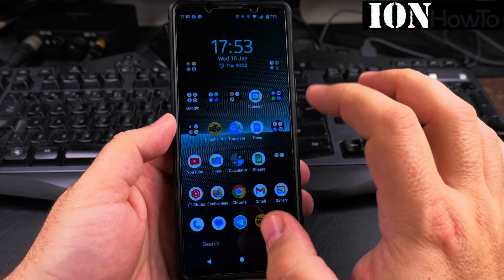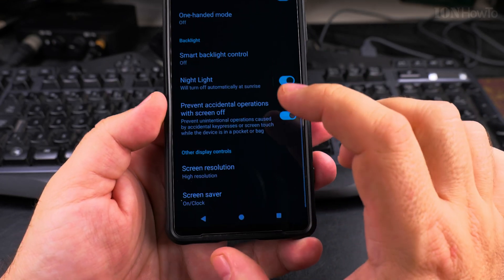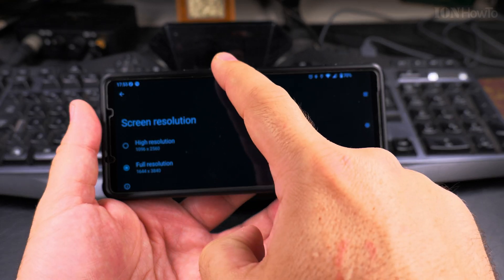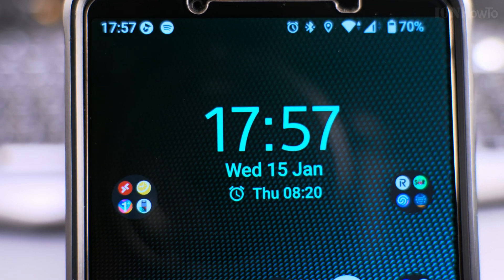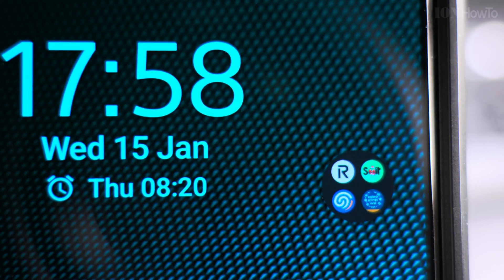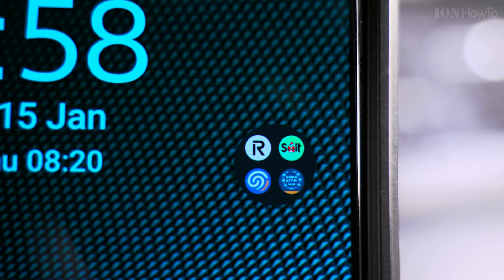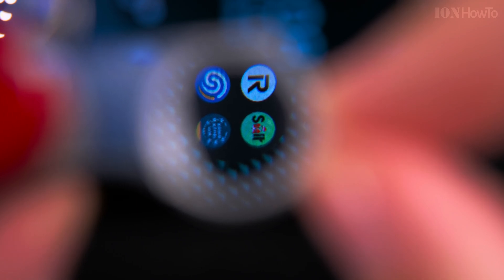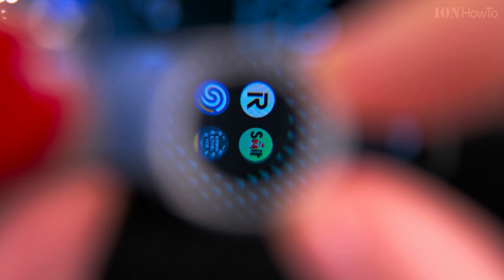Android 15 4K Display Select Resolution Problem New Feature on Sony Xperia 1 V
Sony Xperia 1V multi resolution setup for 4K display. The Sony Xperia 1 VI doesn't have a 4K display so the Screen resolution display settings are not available for Sony Xperia 1 VI but only for Xperia 1 V:
Full resolution vs High resolution.
Full Resolution is 1644x3840
High Resolution is 1096x2560
Full resolution uses more of your Sony Xperia battery. Switching the resolution may cause some apps to restart.

I tried to switch between the High Resolution mode and Full Resolution mode but I can't notice any difference in the UI resolution.
Even with a magnifier glass there seems to be no difference to me.

After making the video I did a few more tests with photos and watching a YouTube video at 4K full resolution vs High Resolution - no difference to me under the magnifier glass.

Maybe there is a bug in the display settings and it's not switching to the full 4K resolution of the Xperia 1 V display panel of the difference is barely noticeable.

I'm thinking there's a bug and it's not actually showing full 4K display resolution.

Are they different or the same?

Any questions?